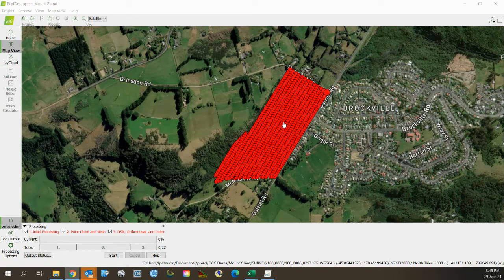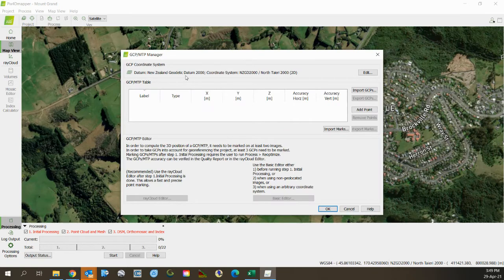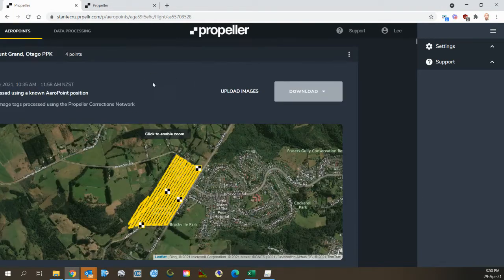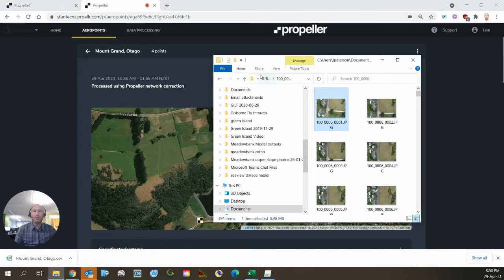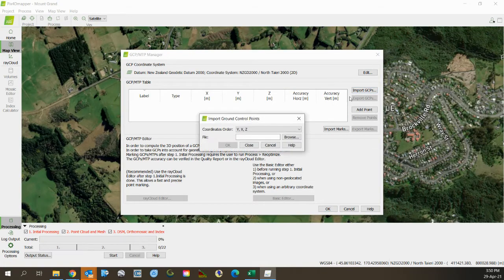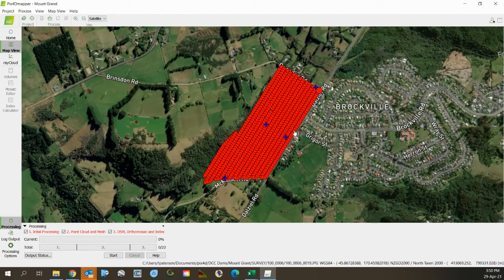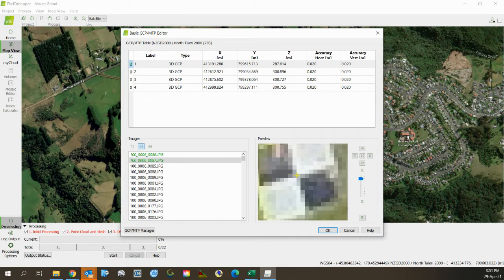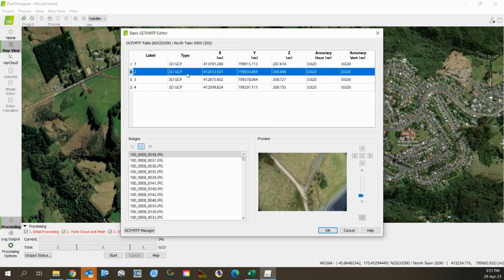Processing 4 Importing and marking ground Control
Showing my process for Photogrammetry processing
Propeller Aeropoints
DJI P4 RTK - Processed PPK
Pix4D Mapper, with Ground Control Verification